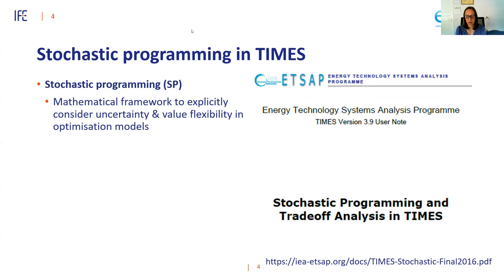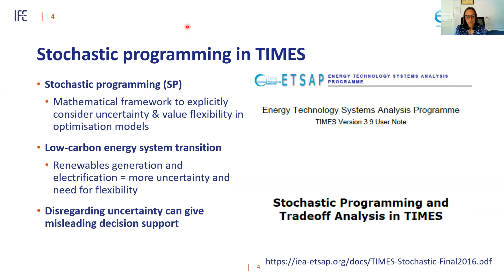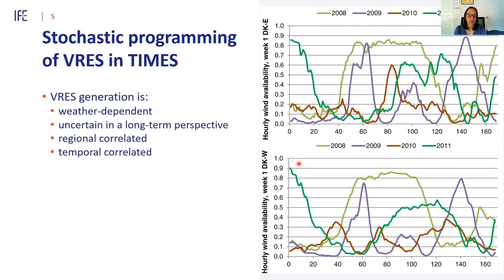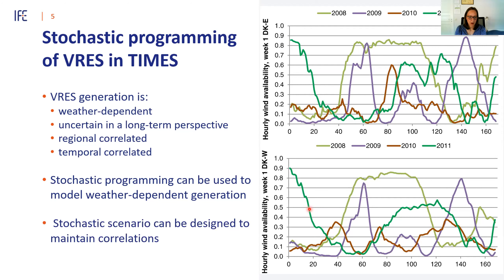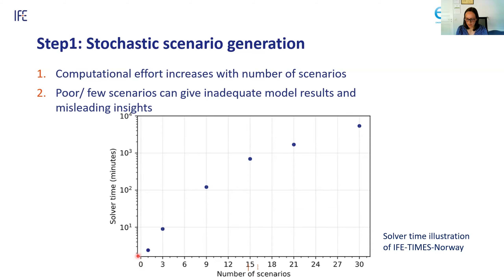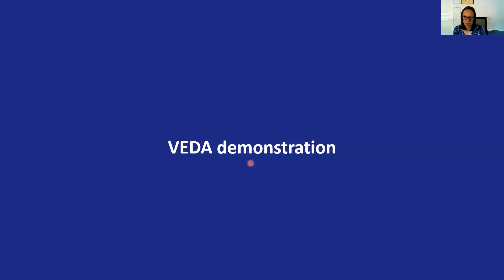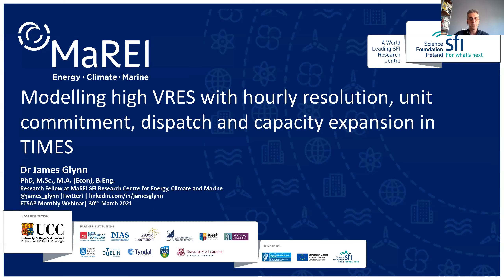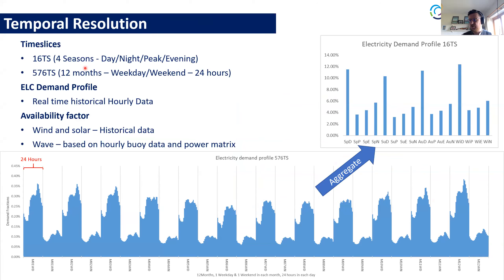ETSAP webinar 6: Modelling Variable Renewable Generation. March 2021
ETSAP Webinar Series No 6
Topic 1: Stochastic Modelling of VRES in TIMES.
Topic 2: Modelling high VRES with hourly TS resolution, unit commitment, dispatch and capacity expansion in TIMES